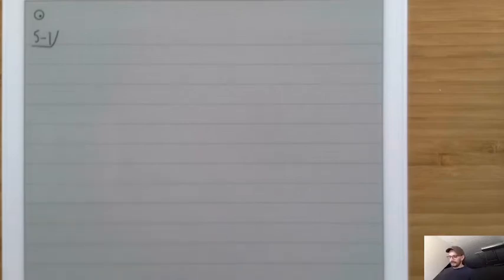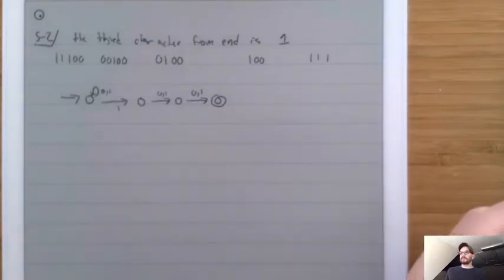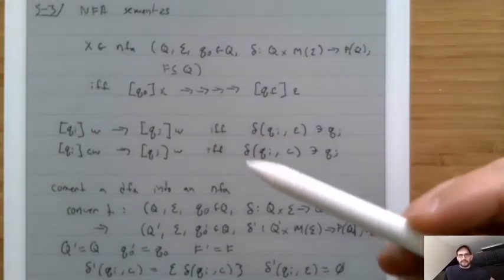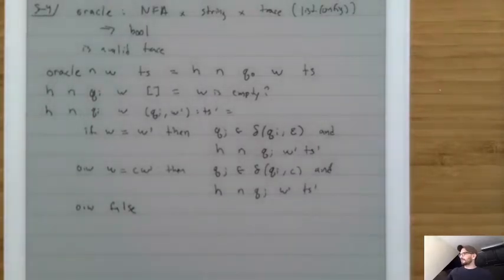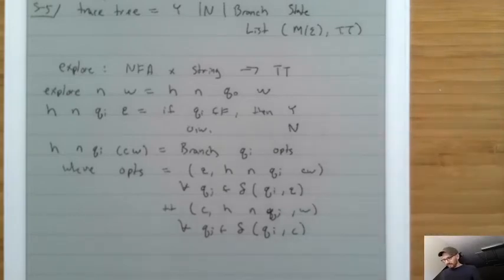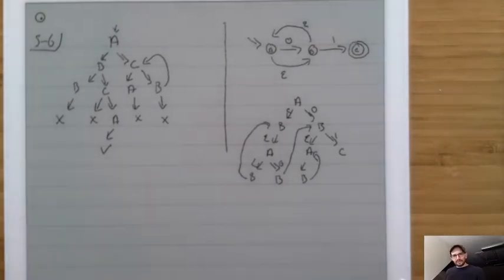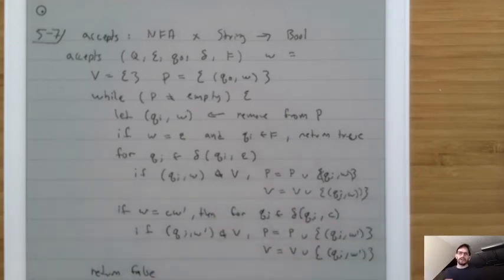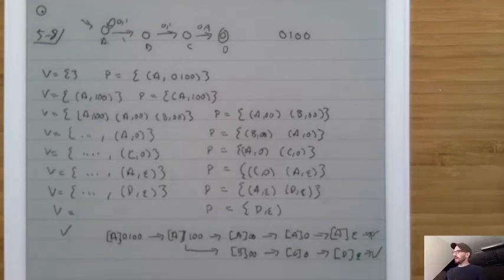FoCS #5 - Non-Deterministic Finite Automata (1/3)